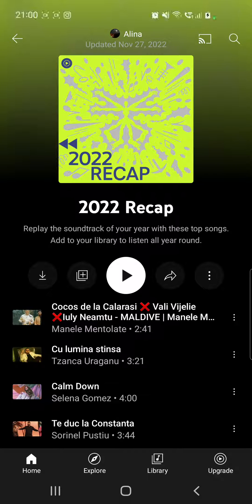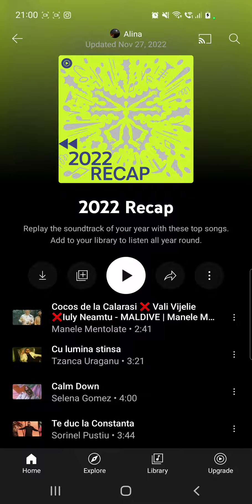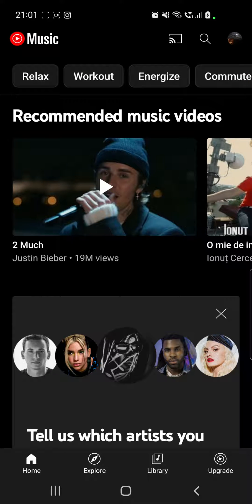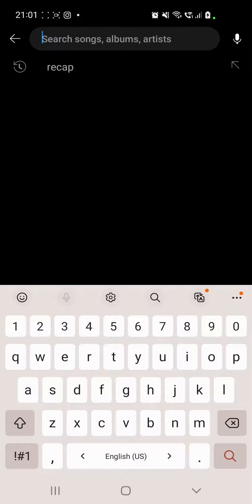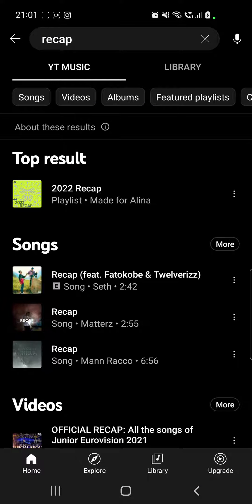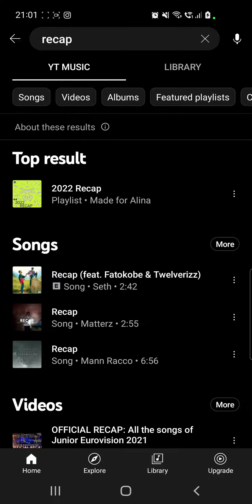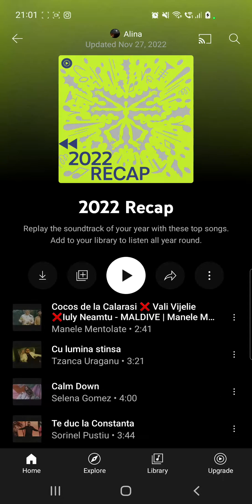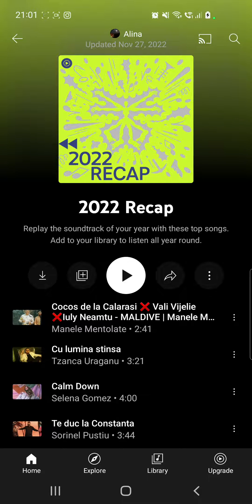How to Rewatch YouTube Music Recap Update 2025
Working 100%! How to Rewatch YouTube Music Recap 2025 Easy Tutorial. How to fix Can't see my YouTube music Recap 2025